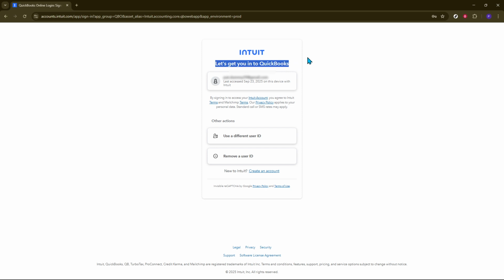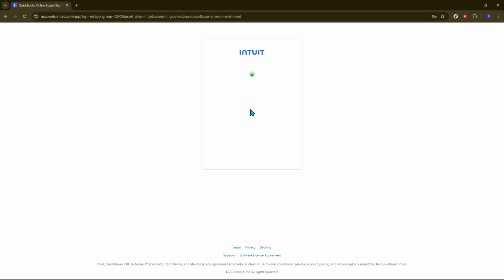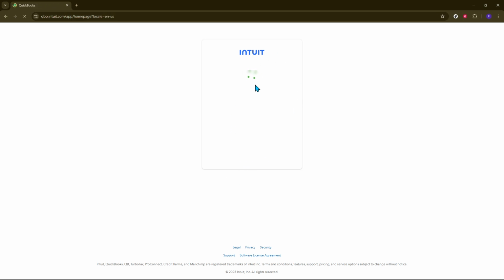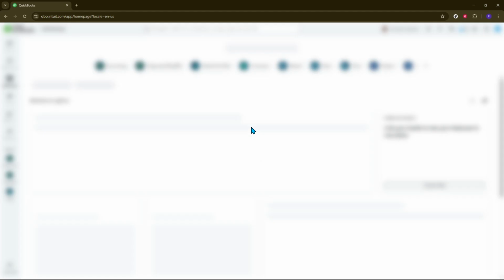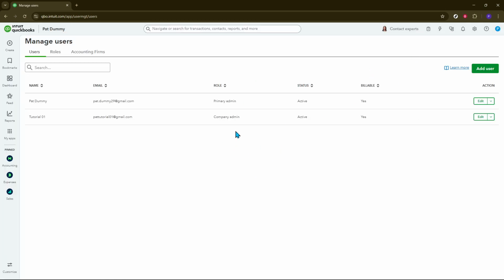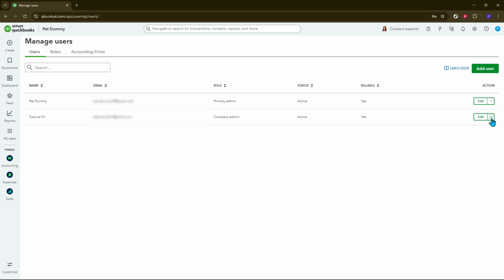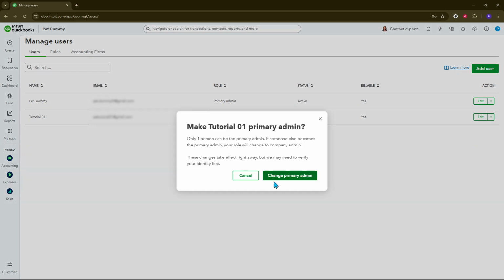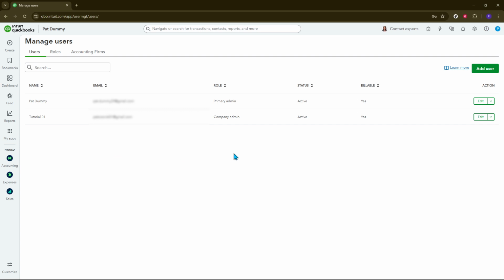How to Transfer Primary Admin Role in QuickBooks Online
Need to transfer ownership of your QuickBooks Online account? 🔑💻
This updated 2025 guide shows you how to:

✅ Sign in and access Manage Users as the current Primary Admin
✅ Invite a new admin if they’re not already added
✅ Transfer Primary Admin rights securely with email confirmation
✅ Manage user roles after the transfer for proper access